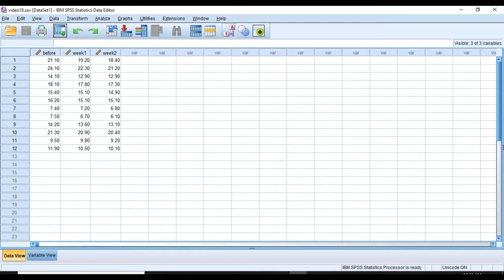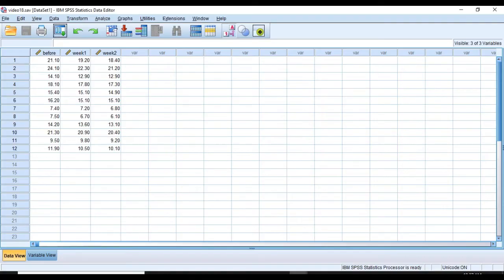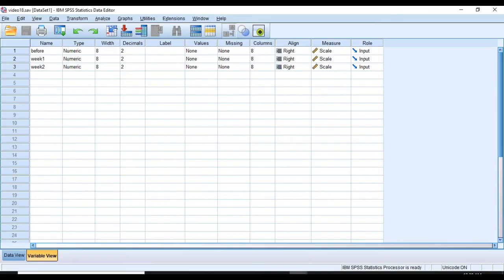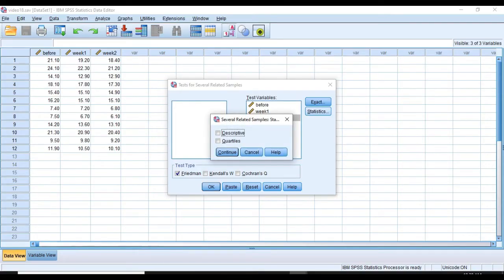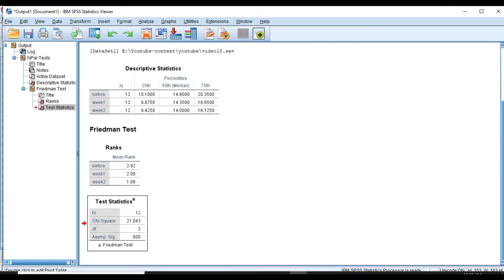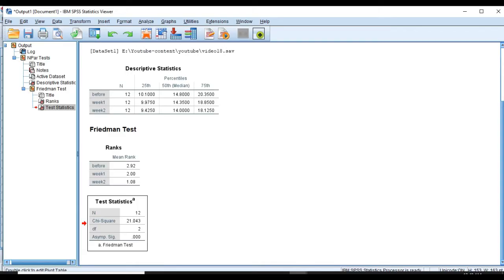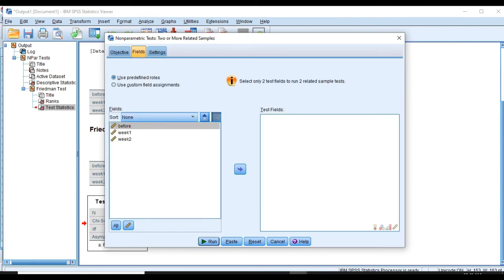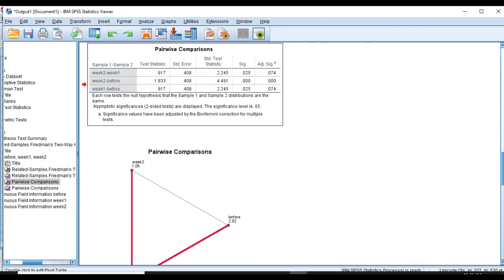how to do Friedman test in spss- and post hoc test